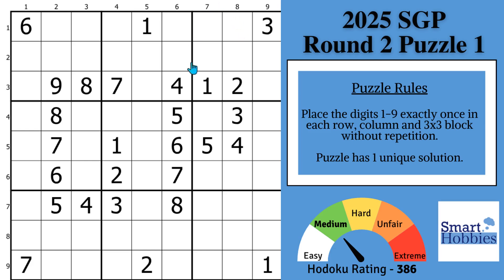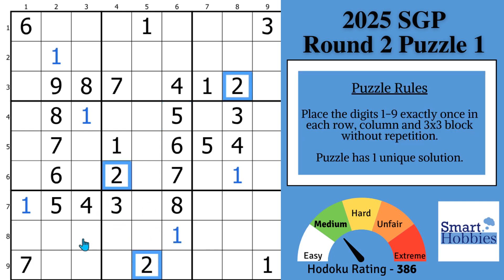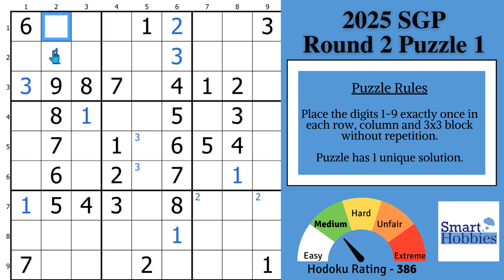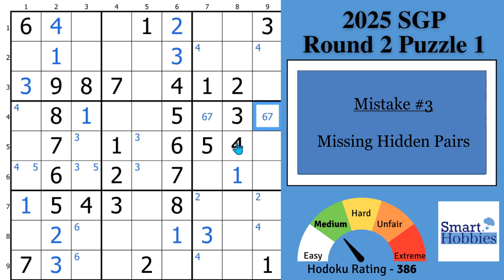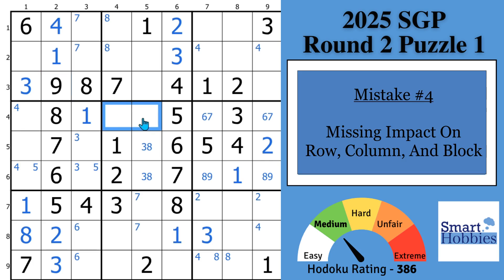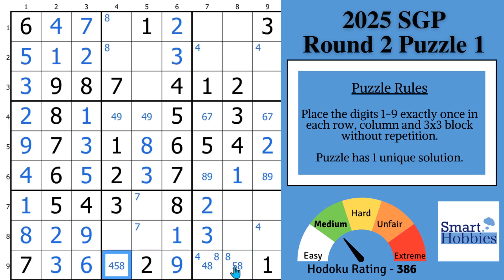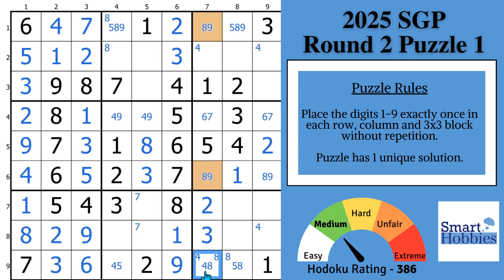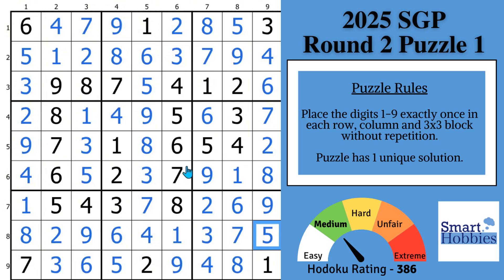5 Common Sudoku Mistakes To Avoid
In 5 Common Sudoku Mistakes To Avoid by Smart Hobbies, I will show you how to solve the Classic Sudoku Round 2 Puzzle 1 of 2025 Sudoku Grand Prix by avoiding 5 common Sudoku solving mistakes.  I show you the mistakes and how to avoid them as I solve the puzzle. I show you how to play Sudoku better and how to solve Sudoku faster. I solve this puzzle logically and explain all the expert Sudoku tricks, Sudoku techniques, and Sudoku strategies as I apply them to the Sudoku game.

Ukraine hosted Round 2 of 2025 Sudoku Grand Prix. Puzzle creator was Serhii Tyshchenko. Learn more about the Sudoku Grand Prix

Timestamps
0:00 Intro
00:15 It’s Solving Time
00:19 Mistake #1
01:20 Puzzle Story
01:34 Question Of The Day
01:58 Mistake #2
05:54 Mistake #3
08:14 Mistake #4
11:38 Mistake #5

Strategies demonstrated in this video:

Hidden Single
Naked Single
Full House
Claiming Pair
Pointing Pair
Hidden Pair
Naked Pair
Naked Triple